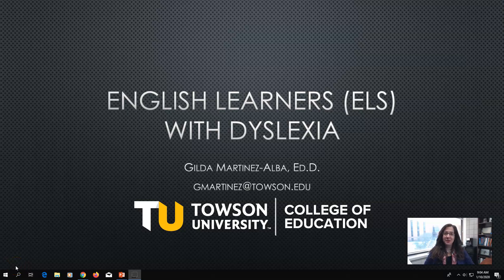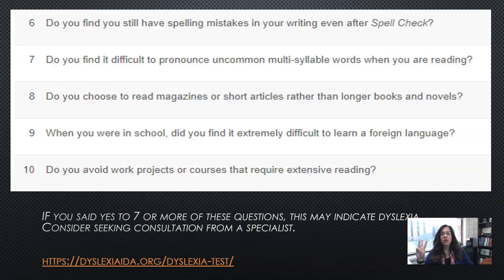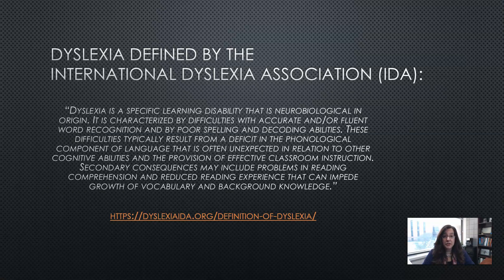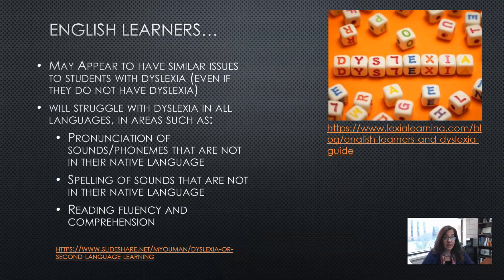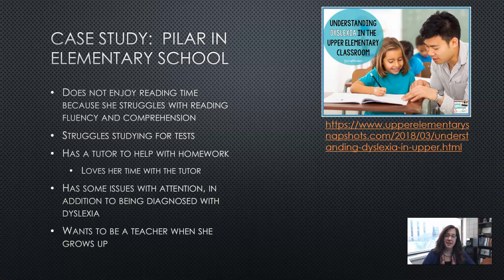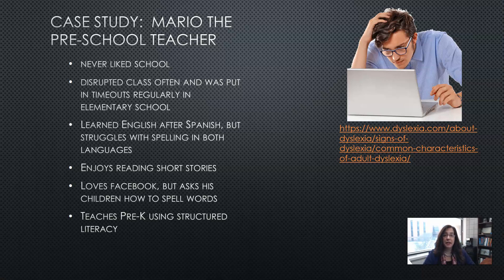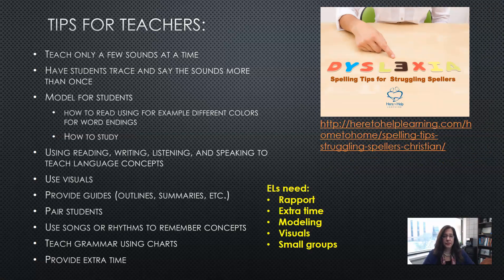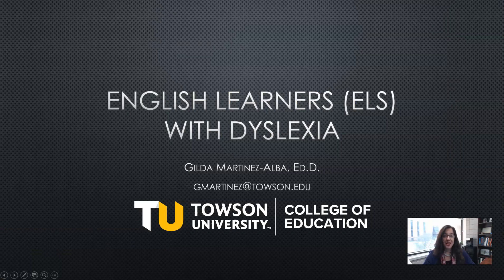English Learners with Dyslexia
Come engage in this webinar to learn about English Learners that have been diagnosed with dyslexia.